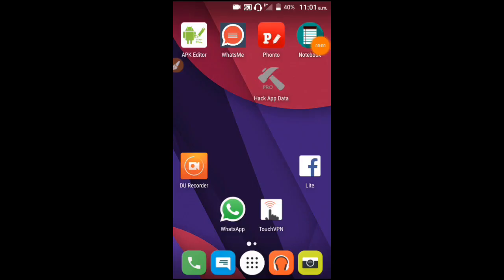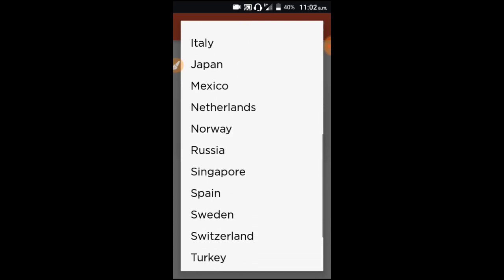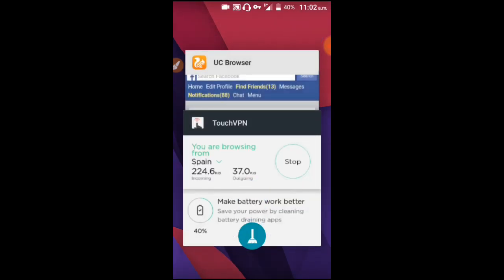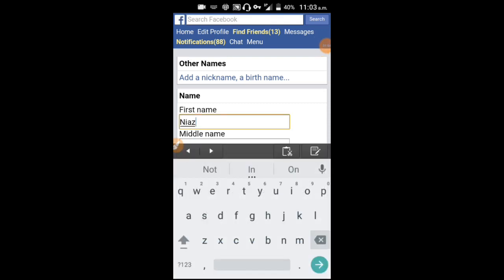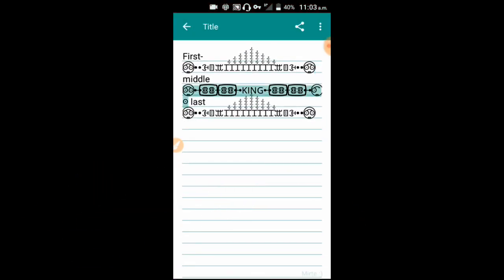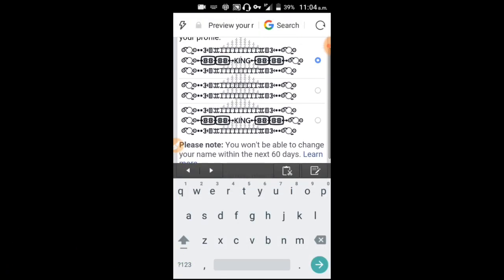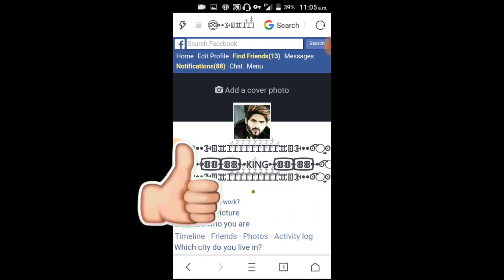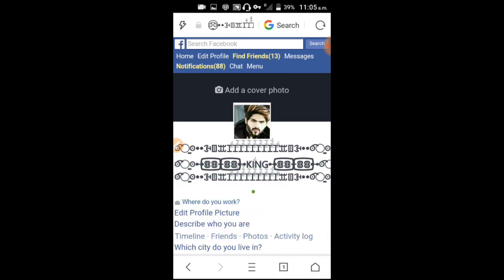how to create facebook stylish name for easy method | new trick for verify stylish name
doston is video mein apka bina koi time west kiye sikhaya gya hai ke kis tran ap apna stylish name bna skty ho very easy method hai setup follow kren thank you

First- ꖴ⃕⃔⃝⃯⃮ꖴꔷꔷꘂꘖꕭꕯؖؖꕯؖؖؖꕯؖؖؖؖꕯؖؖؖؖؖꕯؖؖؖؖؖؖꕯؖؖؖؖؖꕯؖؖؖؖꕯؖؖؖꕯؖؖꕭꘖꘂꔷꔷꖴ⃕⃔⃝⃯⃮ꖴ

middle ꖴ⃕⃔⃝⃯⃮ꖴꕹꕬ⃢ꕬꔹꕬ⃢ꕬꕹꓗꓲꓠꓖꕹꕬ⃢ꕬꔹꕬ⃢ꕬꕹꖴ⃕⃔⃝⃯⃮ꖴ last

ꖴ⃕⃔⃝⃯⃮ꖴꔷꔷꘂꘖꕭꕯؖؖꕯؖؖؖꕯؖؖؖؖꕯؖؖؖؖؖꕯؖؖؖؖؖؖꕯؖؖؖؖؖꕯؖؖؖؖꕯؖؖؖꕯؖؖꕭꘖꘂꔷꔷꖴ⃕⃔⃝⃯⃮ꖴ

one click leave all Facebook group

how to open disabled account

create stylish name Facebook id

create song name Facebook id

Facebook group auto members add

how to increase member fun page

how to verify Facebook account

get Facebook auto likes